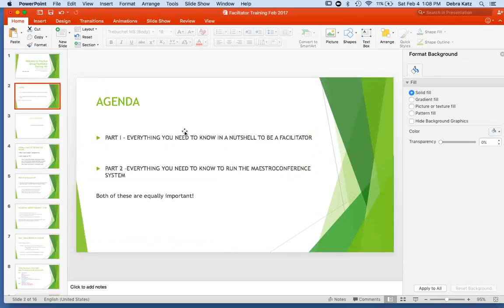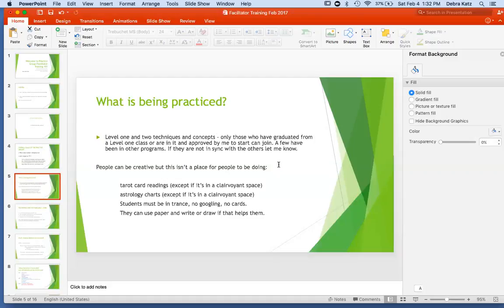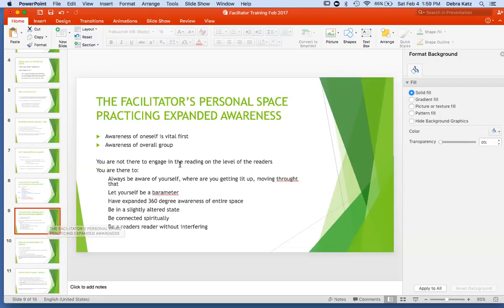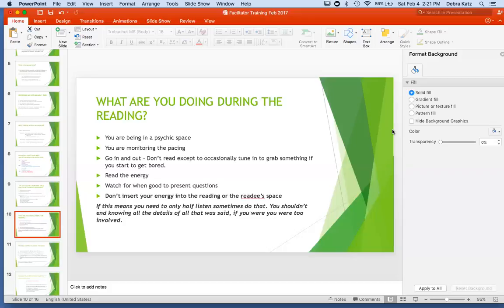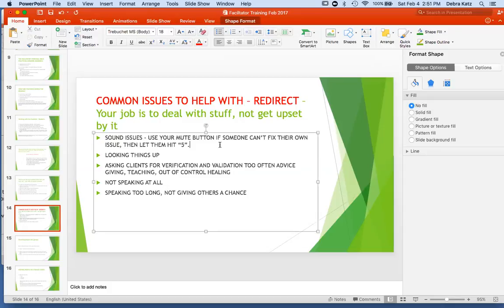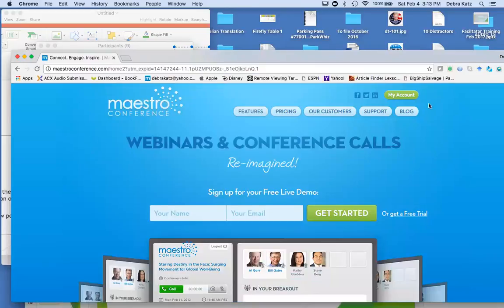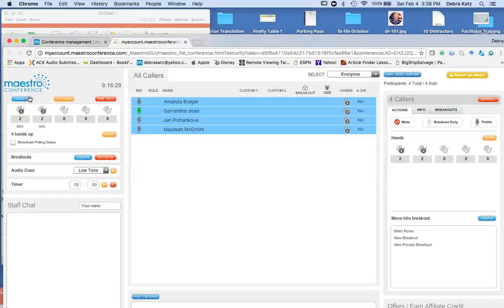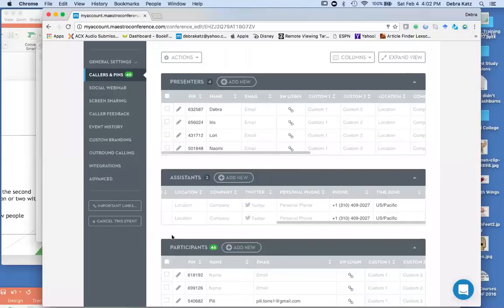Facilitator Training Video for International School of Clairvoyance